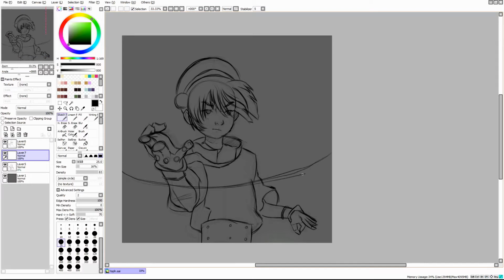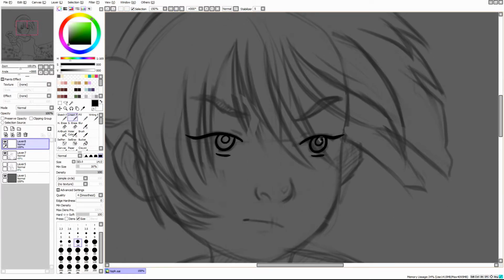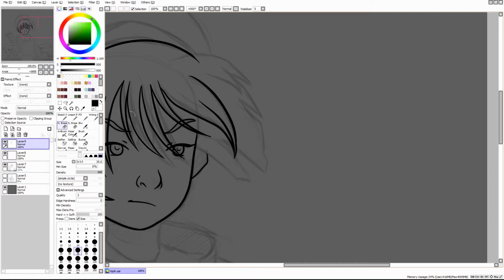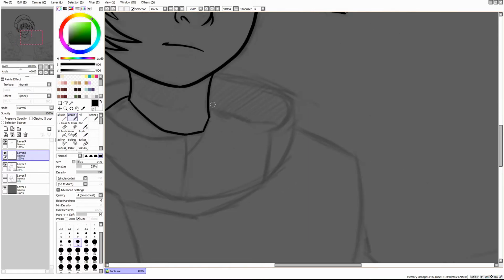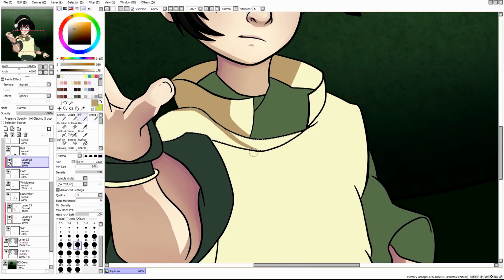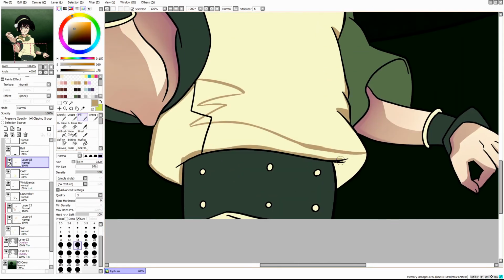•Draw This In Your Style! - Toph from Avatar the Last Airbender•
The beginning of June kicked my butt, although I managed to draw something new for you guys!
After rewatching Avatar again I was curious how my favorite character would look in my style. Thus this video was born!!
Let's Draw!! :D

•TOOLS/PROGRAMS•
Paint Tool Sai Ver. 1
XP-Pen 13.3
Blue Yeti Nano (Audio Recording)
OBS(Screen/Audio Recording)
Corel VideoStudio Pro 2019 (Video Editing)